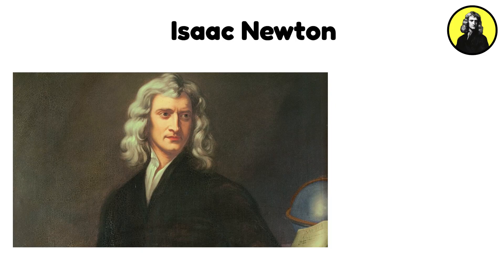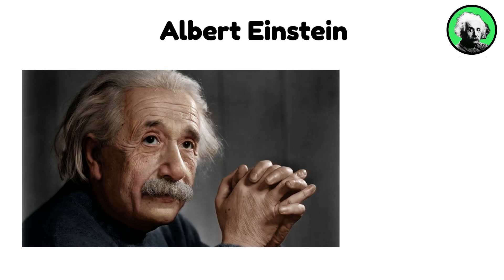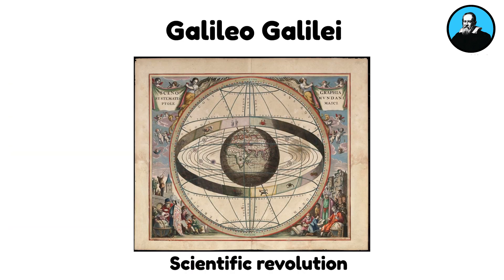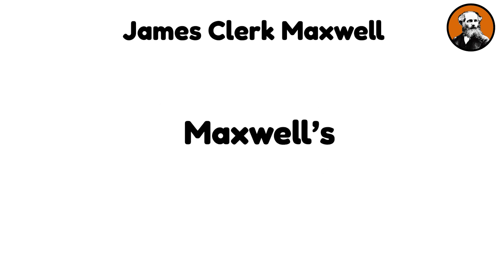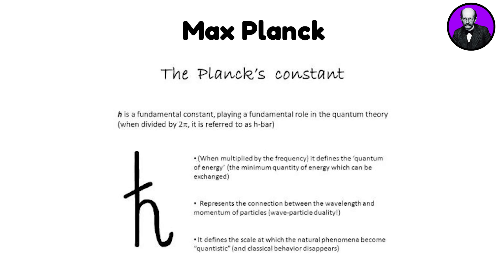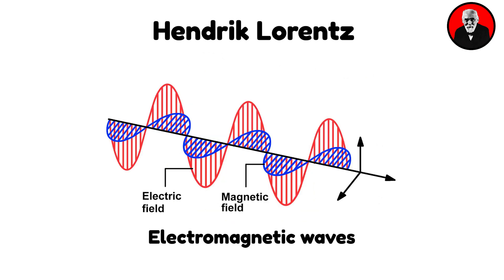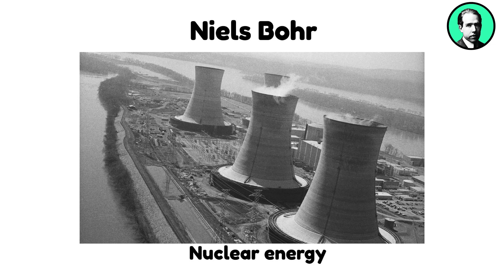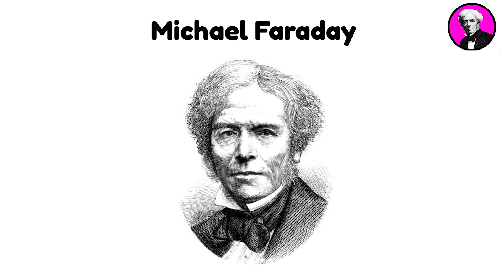Most Influential Physicists Explained In 13 Minutes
From the mysterious forces of nature to the secrets of the universe, physics has shaped our understanding of reality. In this video, we explore the most influential physicists in history - and how their groundbreaking work changed the world - all in just 13 minutes!

Whether you're a student, a science enthusiast, or just curious about the minds behind the biggest discoveries - this video is for you.